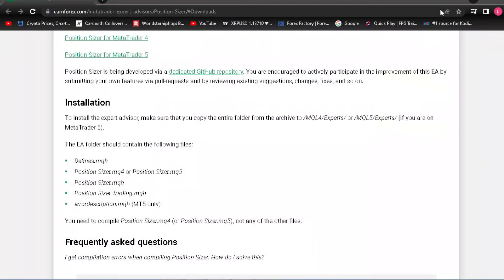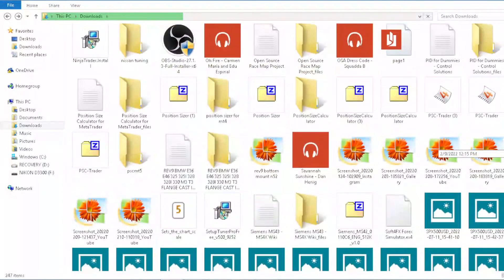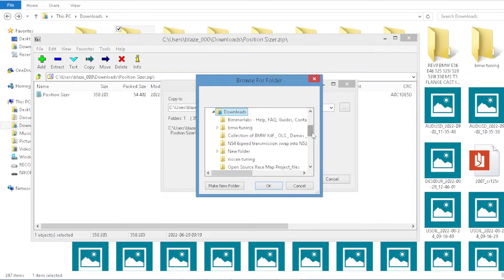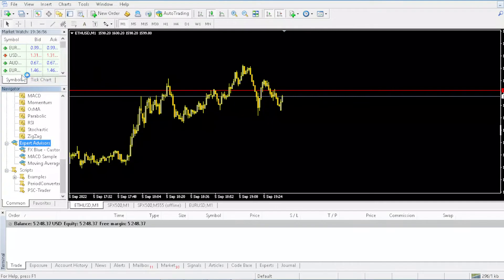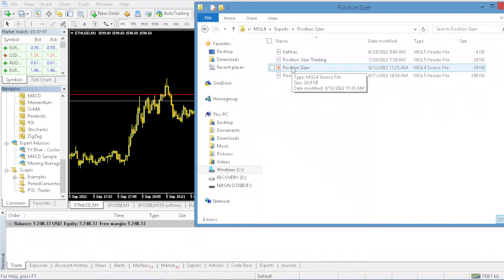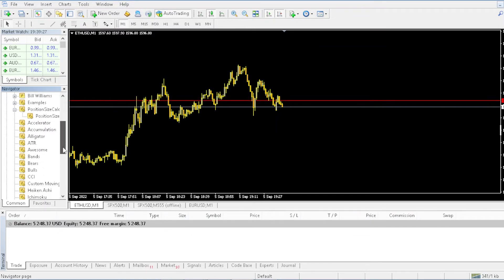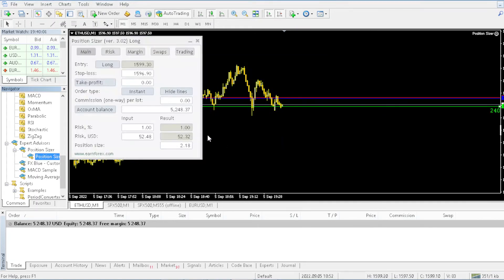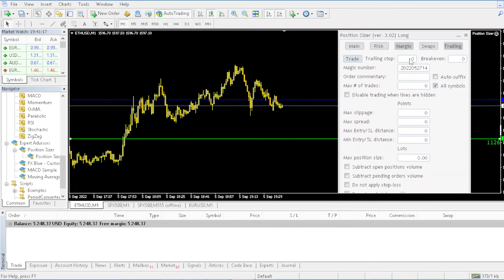part2 how to install updated position size calculator for mt4 mt5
follow along and learn how it's done